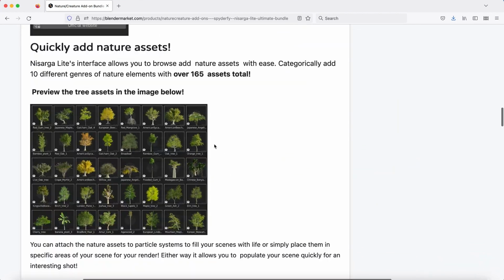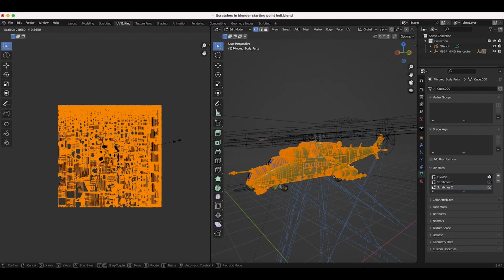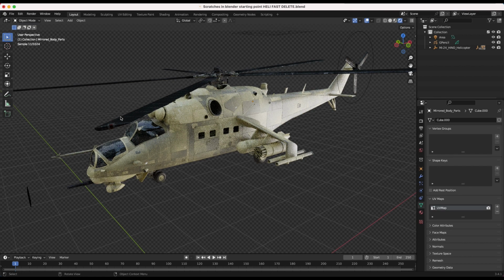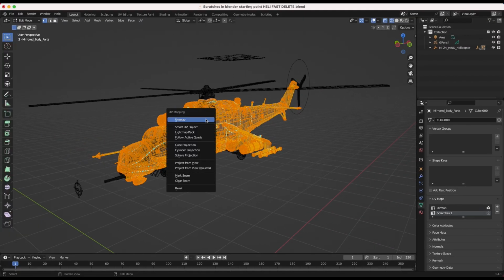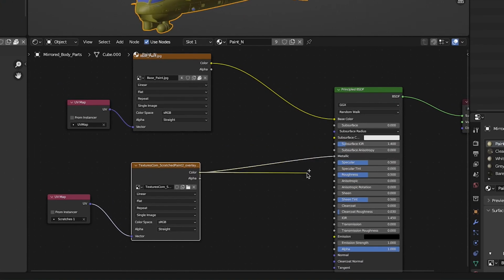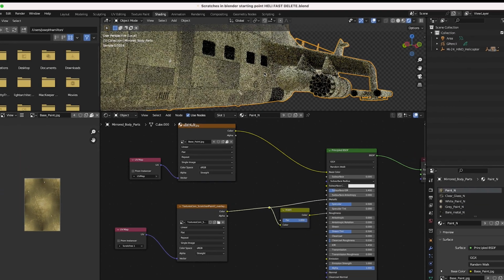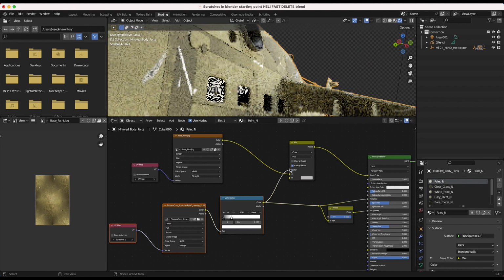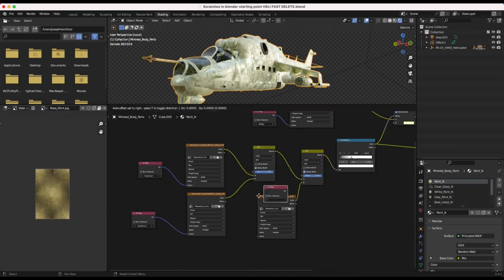3D Scratch Imperfections in 2 Minutes: Blender Tutorial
Hey everyone! In this Blender tutorial we show how you can add surface imperfections to any 3d model in Blender using simple scratchmaps. In addition to this we show a few ways you can customize them with texture painting as well. Enjoy and let us know what VFX tutorials you want to learn next!